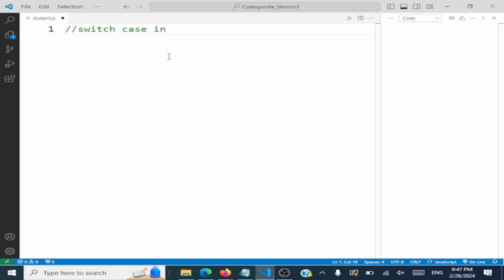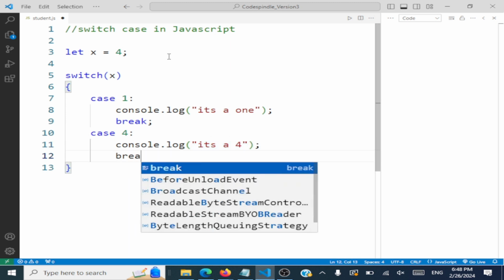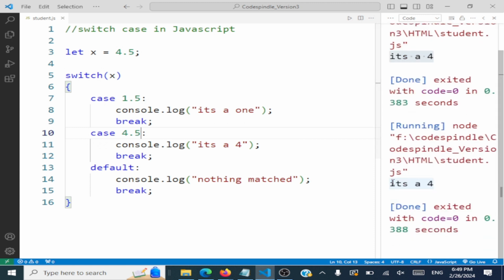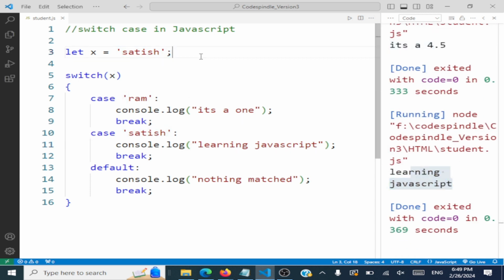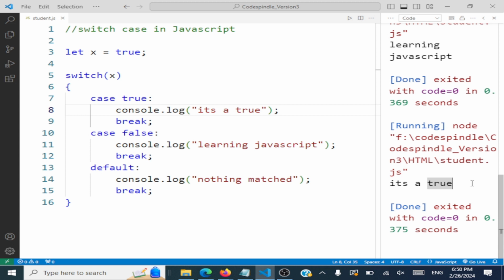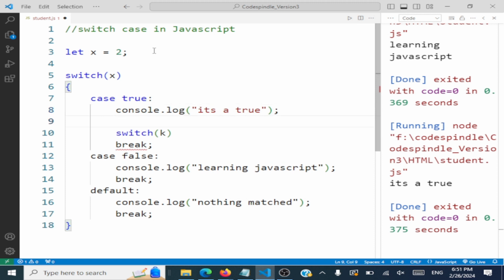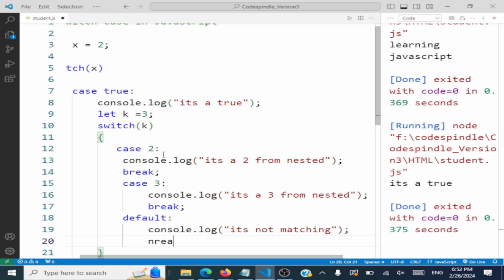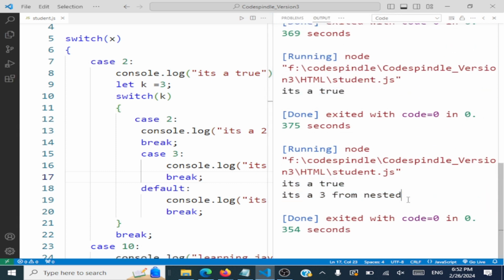Javascript - Switch Case & Nested Switch Case Statements - Demo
In this session we will learn the use of Switch case and Nested Switch Case Statements in JavaScript